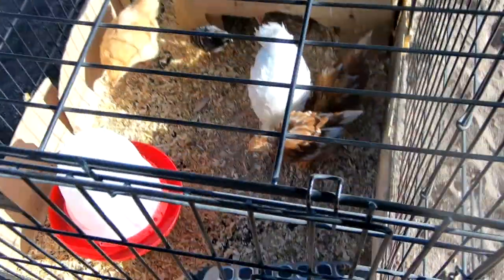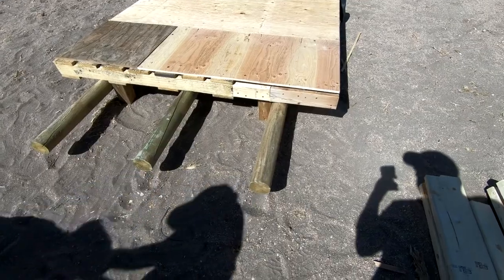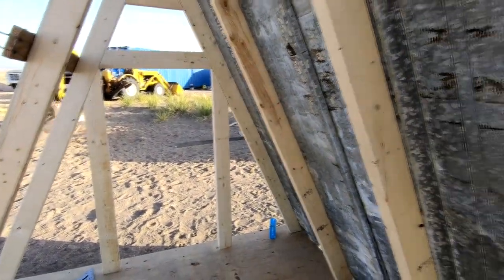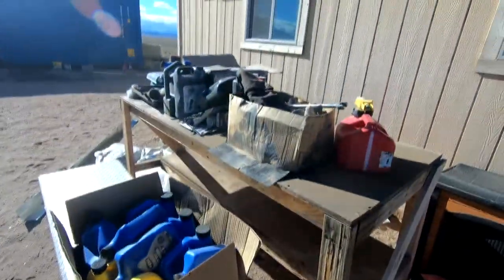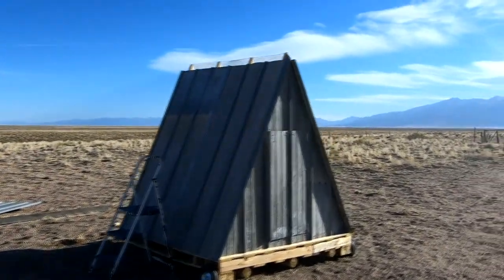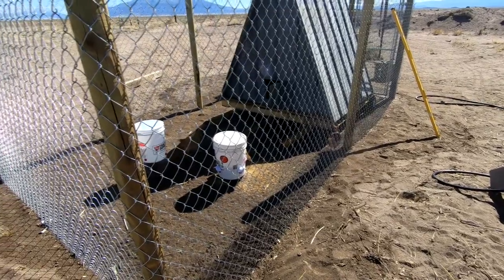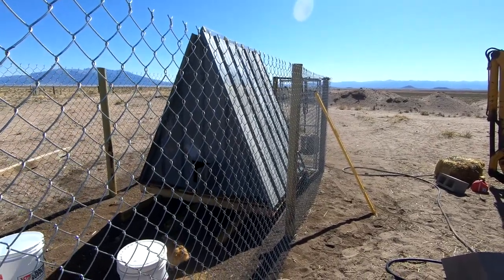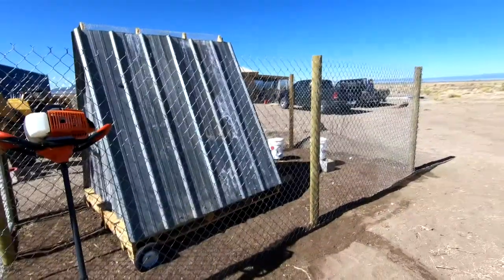Finished Chicken Coop